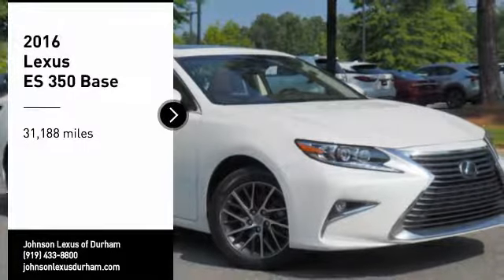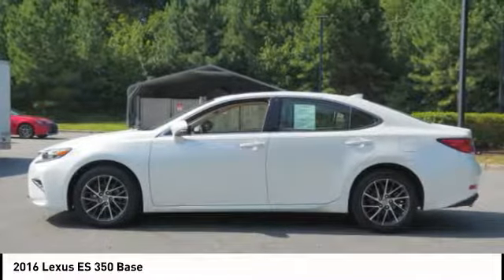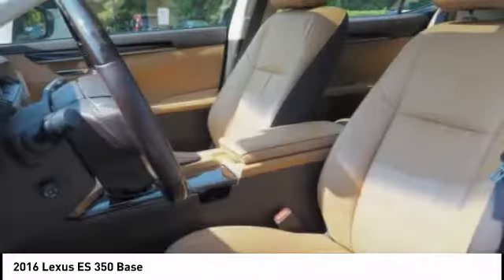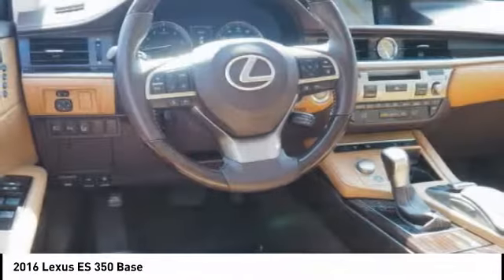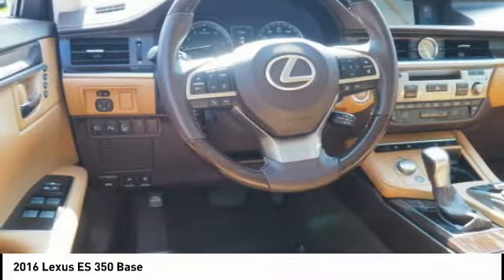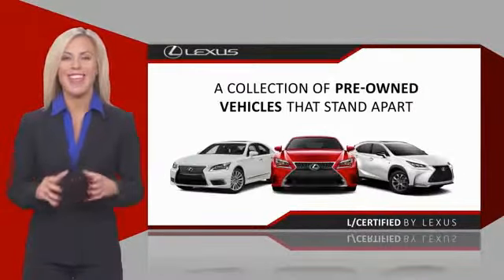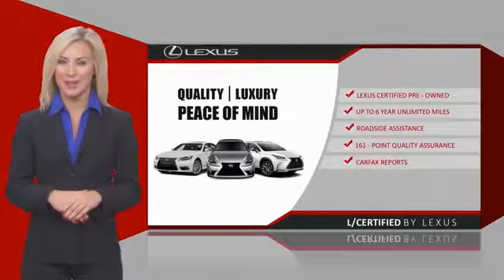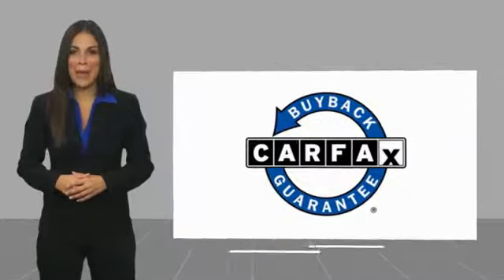2016 Lexus ES 350 for sale in Durham NC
2016 Lexus ES 350 for sale in Durham NC - Stock # DP3146
Year: 2016
Exterior: Eminent White Pearl
Interior: Flaxen
Miles: 31,188
Engine: 3.5L V6 DOHC Dual VVT-I 24V
MSRP: N/A
Model Code: 9000
Transmission: Automatic
Address:
VIN: JTHBK1GG4G2230262